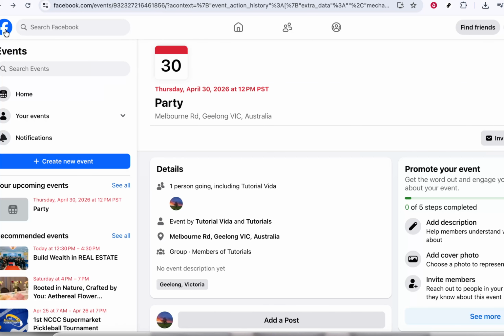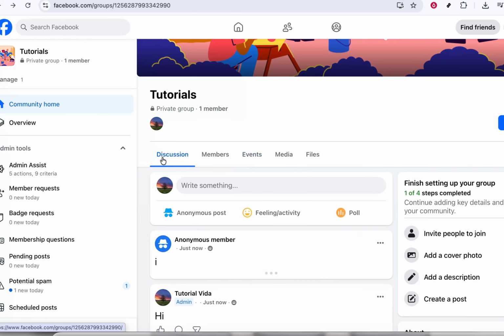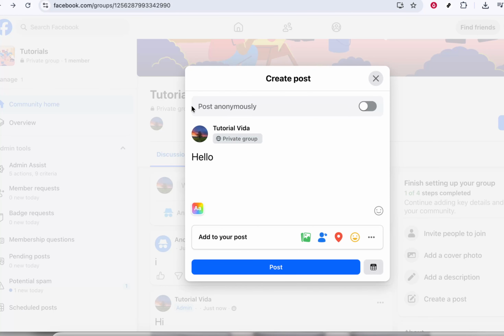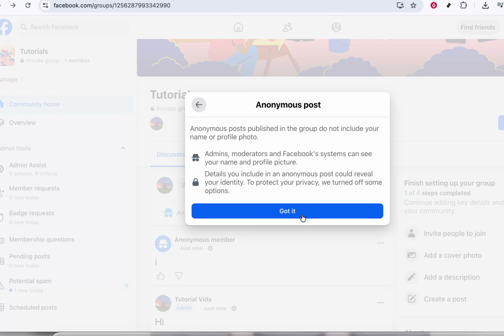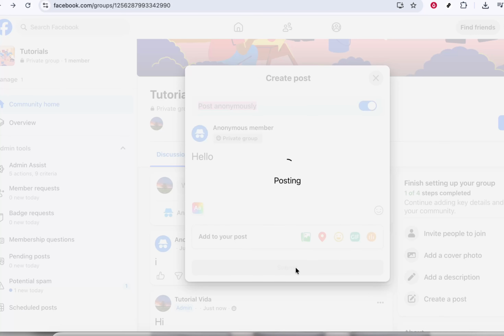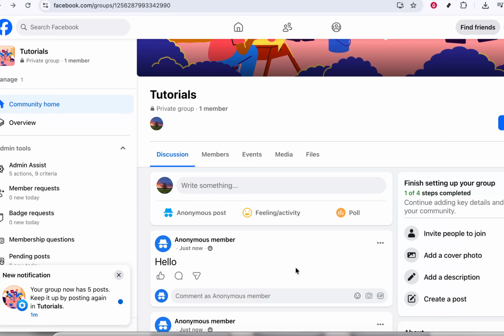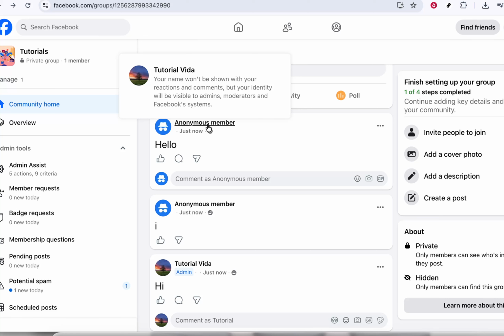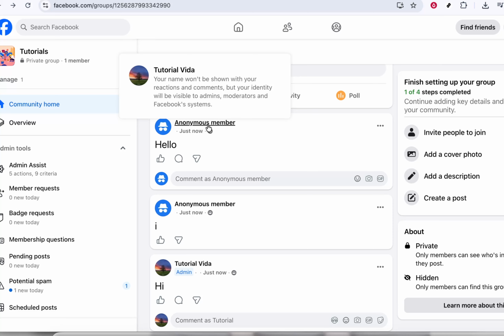How to Post Anonymously in Facebook Group | Quick Tutorial 2026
In today’s video, you’ll learn how to post anonymously in a Facebook group and share content without revealing your identity. how to post anonymously facebook group, facebook anonymous post tutorial, anonymous posting facebook 2026, facebook group privacy post, post without name facebook group, facebook group admin settings, how to hide identity facebook post, facebook community posting tips, anonymous questions facebook group, facebook group features guide, social media privacy tips facebook, facebook tutorial beginners, group posting options facebook